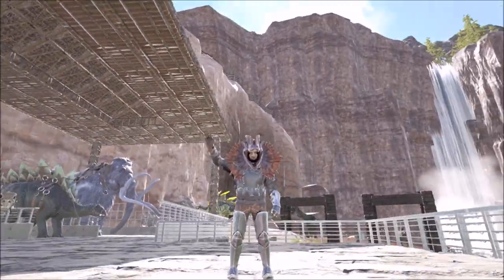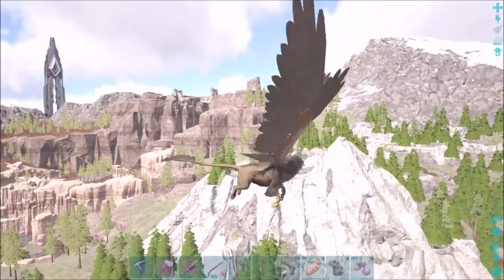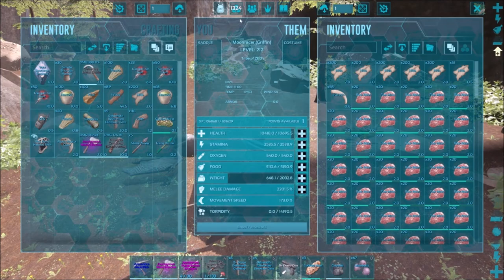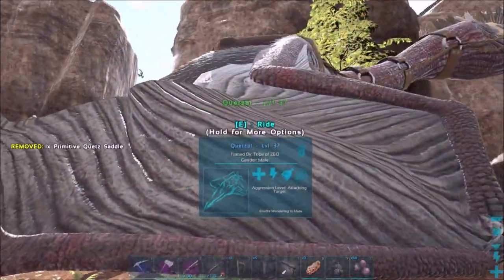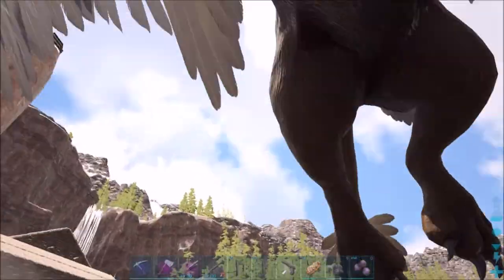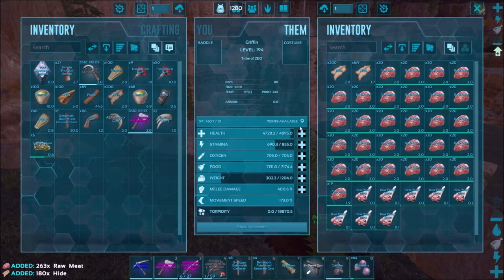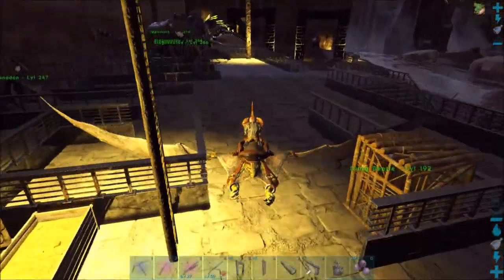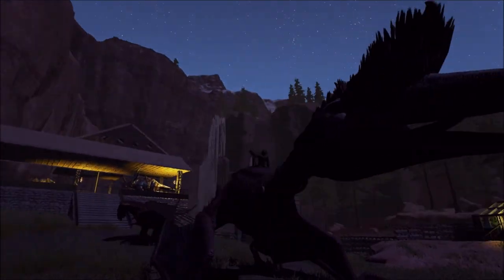ARK: Survival Evolved (Ragnarok) - Quetzal & New Griffin! - #26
ARK: Survival Evolved gameplay on the Ragnarok map! Today I tame my first Quetzal on the server, tame a new level 130 Griffin, and finally making some sweet veggie cakes!

Xbox - FallenRedZeo